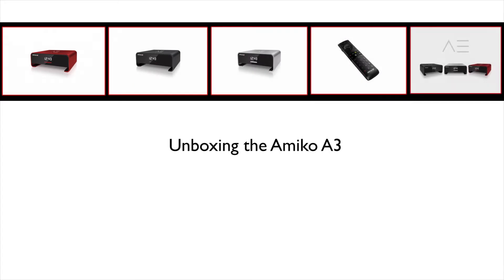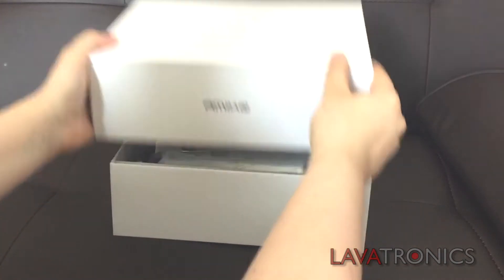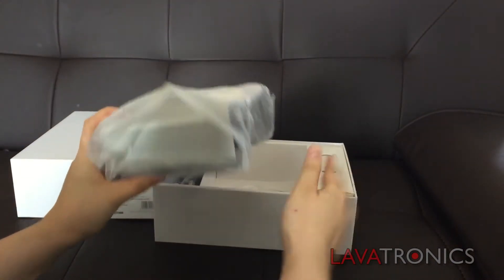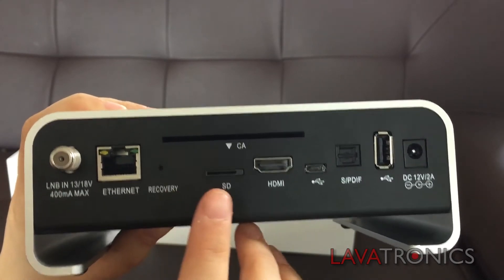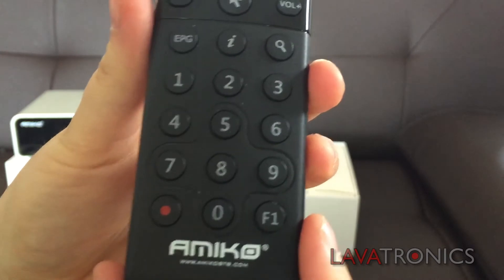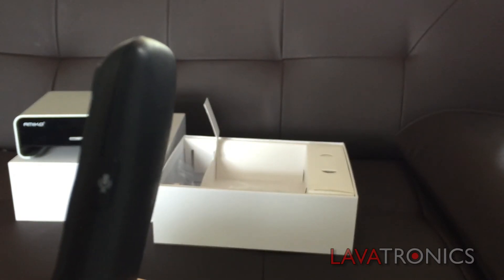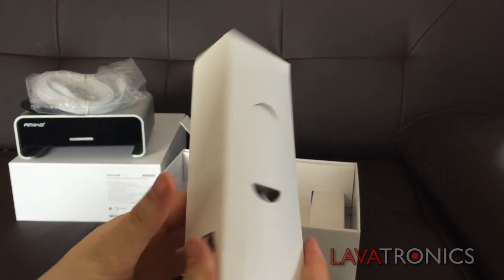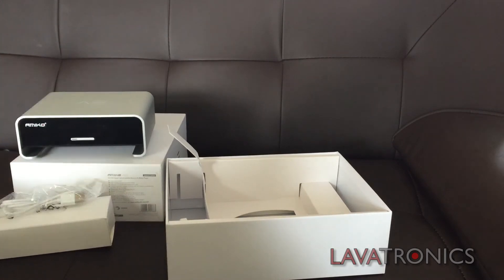AMIKO A3 UNBOXING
Hello! this is a video on unboxing the amiko A3.